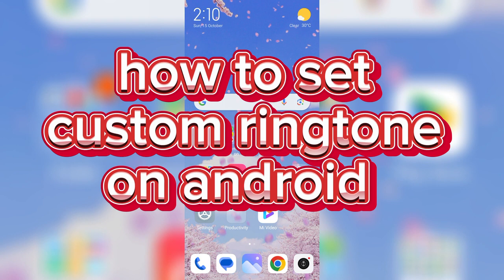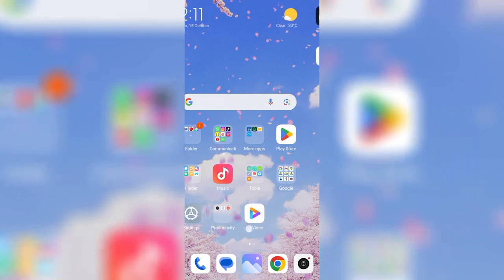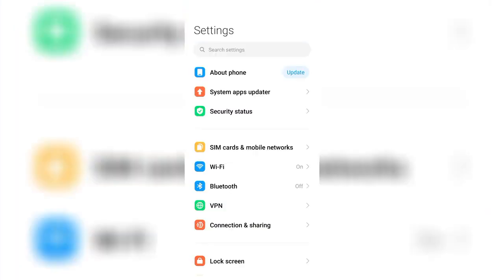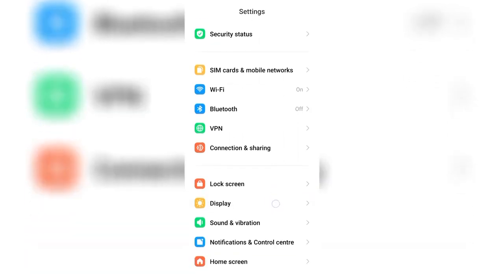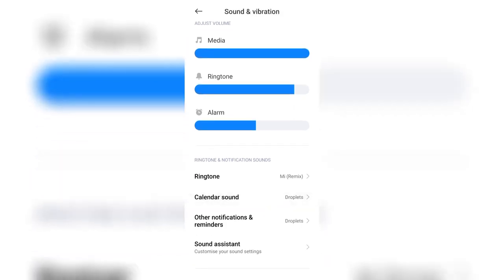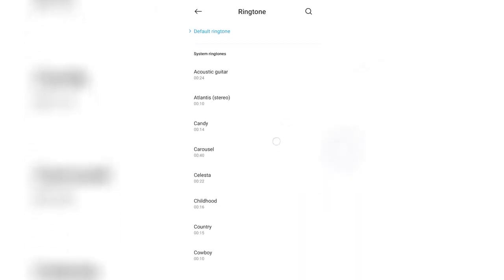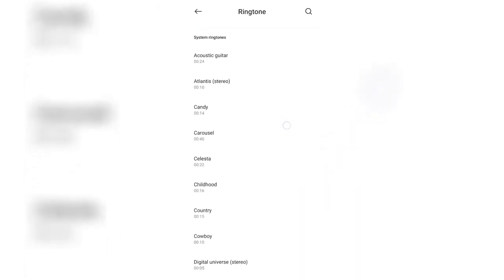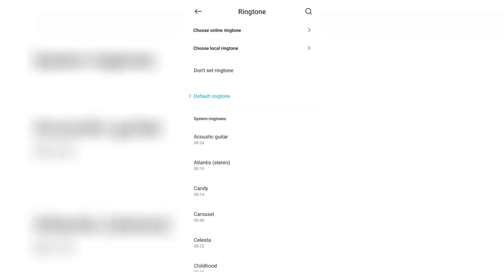HOW to set custom ringtone on android device (2024)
How to Personalize Ringtone on Android Device | Custom Ringtone Tutorial 🎵

Are you looking to customize your phone's ringtone to stand out from the crowd? In this video, we will guide you through the process of setting a custom ringtone on your Android device. From choosing your favorite song to setting it as your ringtone, we've got you covered!

🕒 Timestamps:
[introduction: 00.00]
🔔 Setting Custom Ringtone: 0.27

Learn how to make your phone ring uniquely with the sound that defines you. Say goodbye to default tones and hello to a personalized touch every time your phone rings. Follow our step-by-step instructions and make your Android device truly yours. Don't settle for ordinary when you can have extraordinary!

Queries Solved:
- Android custom ringtone
- Personalized ringtone setup
- Customizing phone ringtone